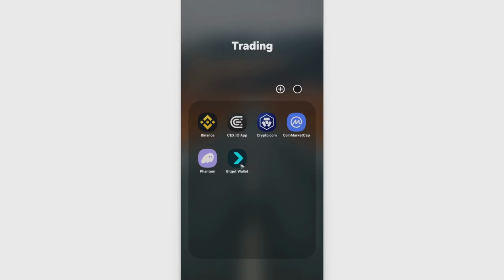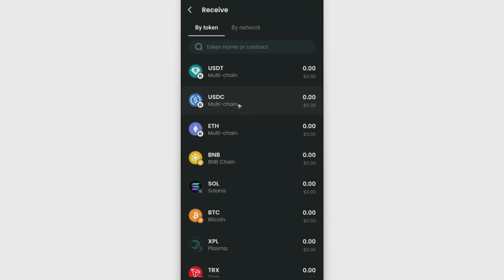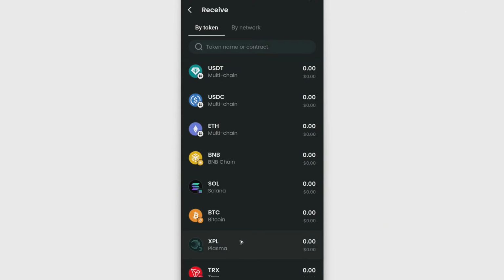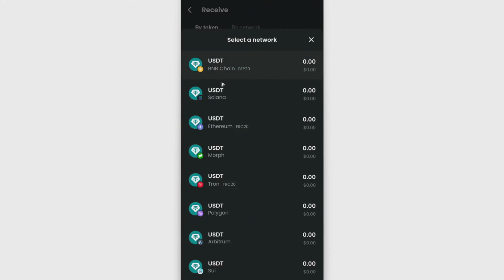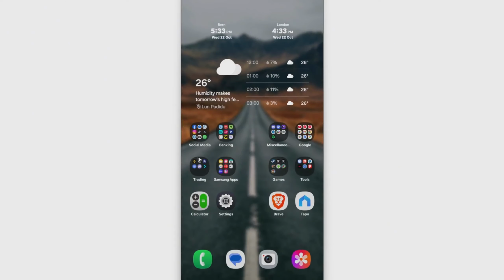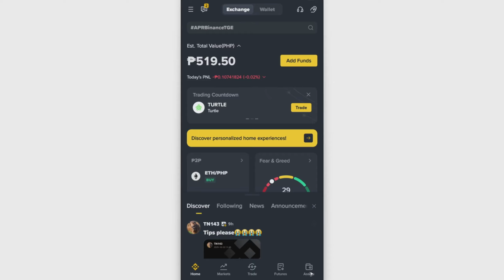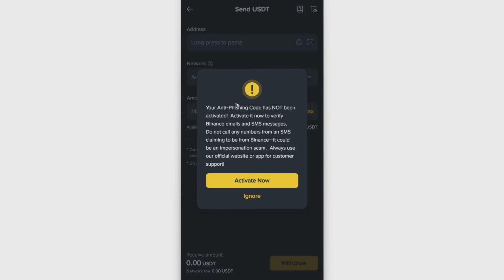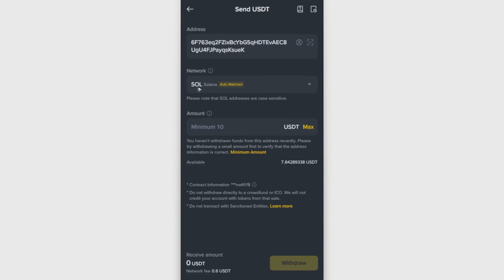How To Transfer Crypto From Binance To Bitget Wallet (Full Guide 2026)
How To Transfer Crypto From Binance To Bitget Wallet

In this video, I will show you how to transfer crypto from Binance to Bitget wallet safely. You’ll learn how to copy your Bitget deposit address, choose the correct blockchain network, and complete the transaction step-by-step. Whether you’re transferring USDT, BTC, or ETH, this guide ensures a smooth and secure transfer between exchanges.

Chapters:
00:00 Introduction
00:10 How To Transfer Crypto From Binance To Bitget Wallet